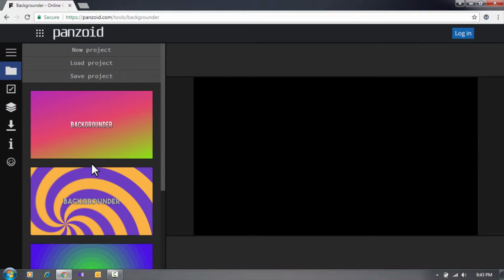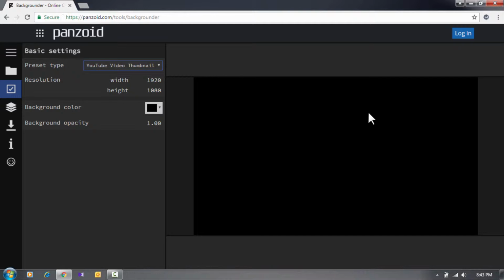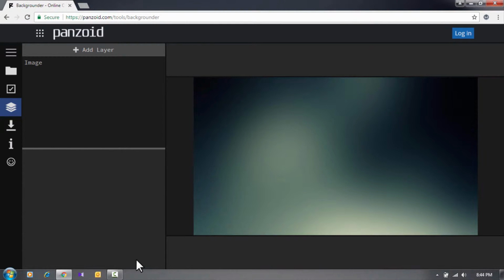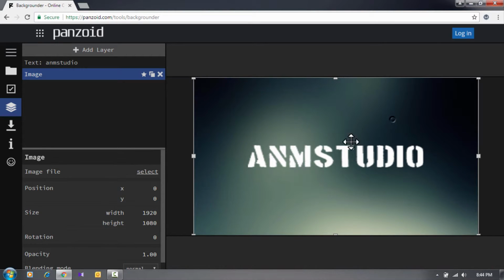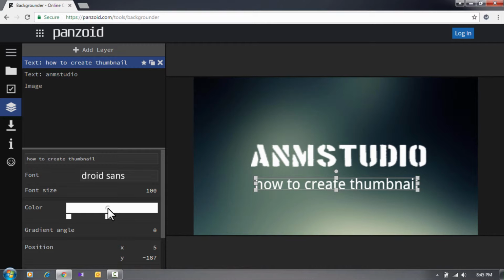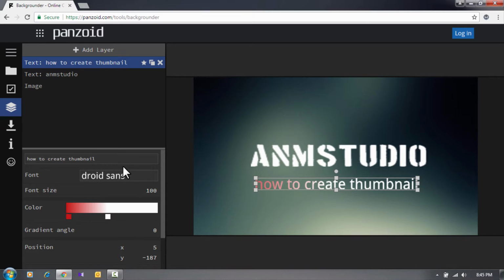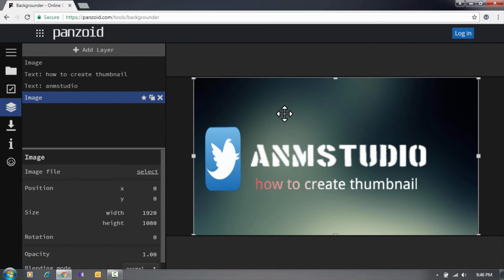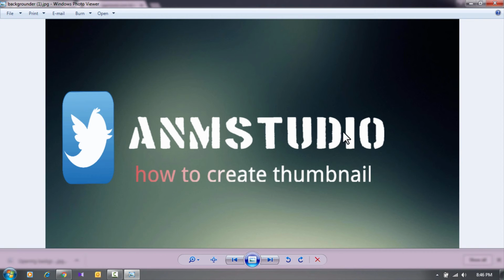How to Create/Design All YouTube Graphics in One Method (Channel art,Logo,Thumbnail etc) For Free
Hai..Its me anoop for anmStudio
In this video we will discuss about how to design or create all YouTube graphics like channel art,logo,Thumbnail by one easy method.
This method does not required any software support and so its very easy to create
For this you have to visit a website called panzoid

And please follow the instructions in the video so that you can learn without any difficulty.
If this video gets useful please thumbs it Up

Background Music from Non copyright music and there is no copyright content on it.